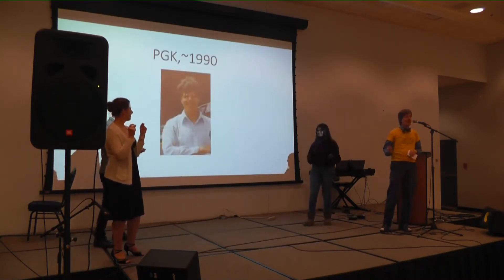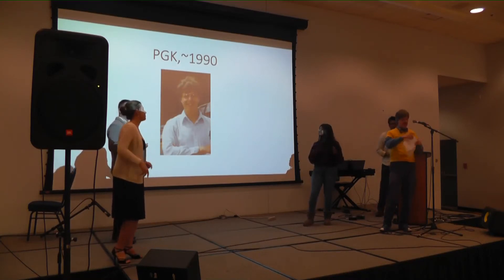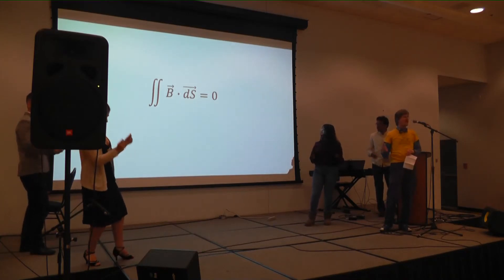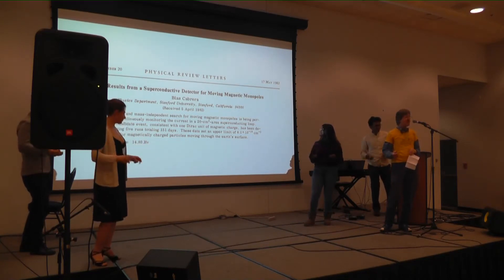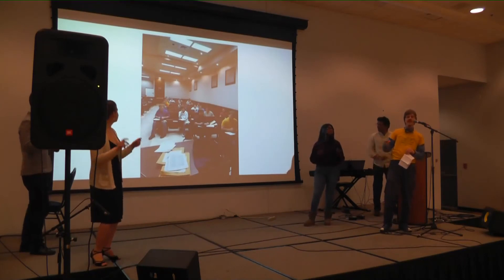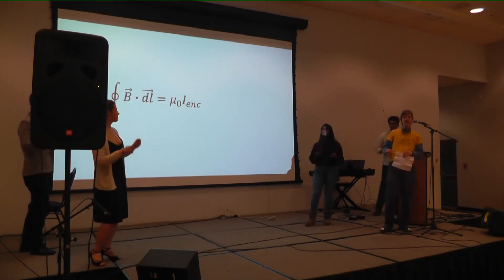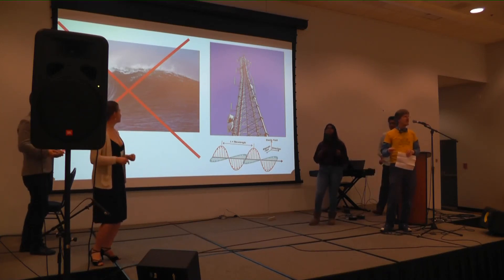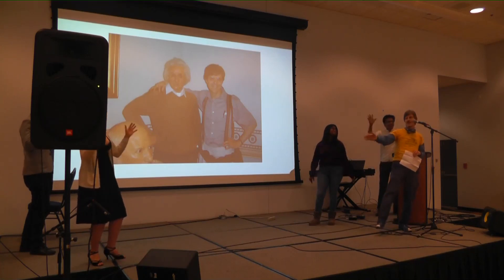Maxwell's Equations Song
Professor Paul Kwiat and his gang of snappers breaks down Maxwell's equations with the power of rhythm and blues